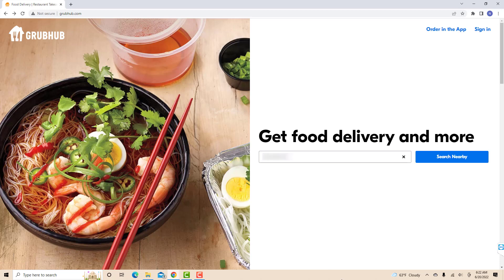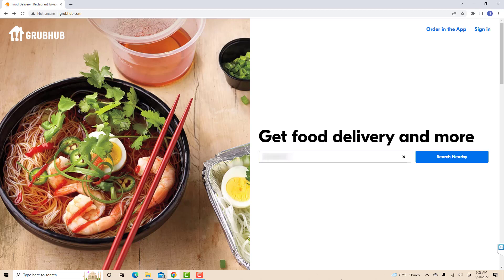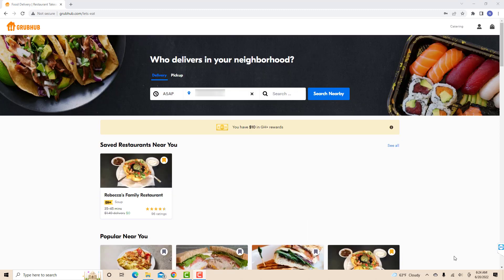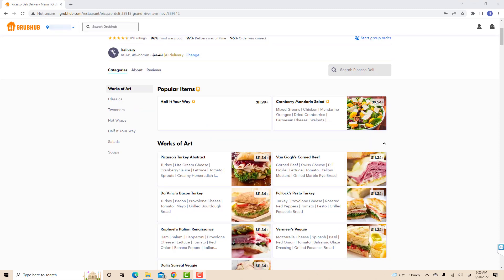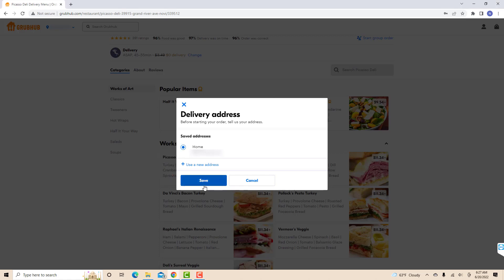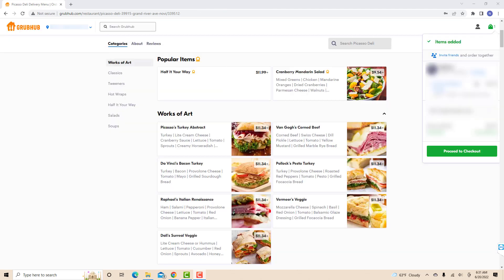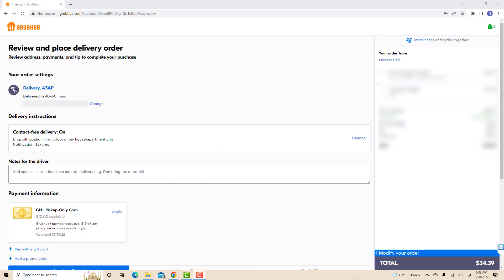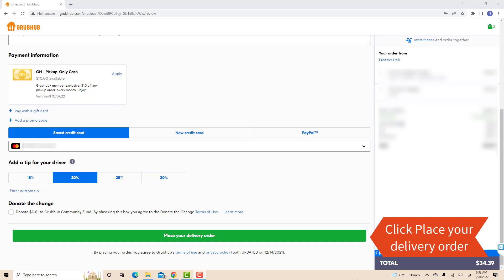How to Order Food via Grubhub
$0 Delivery Fee on First Order on DoorDash App

Learn how to order food via Grubhub.